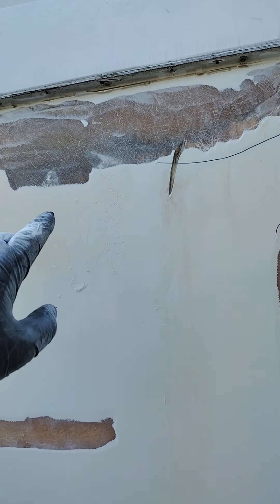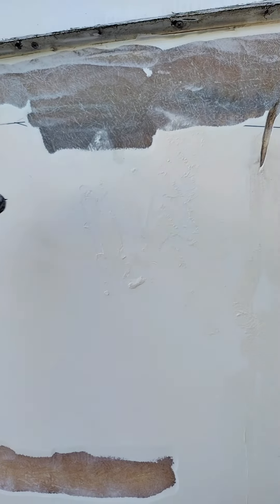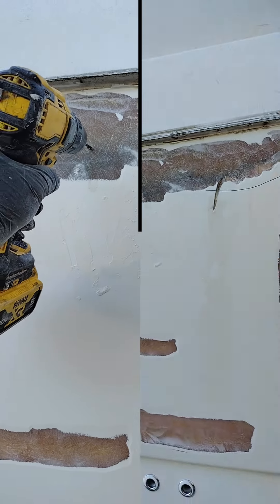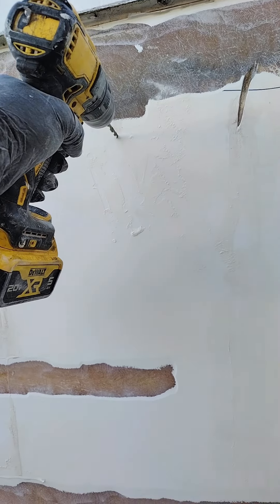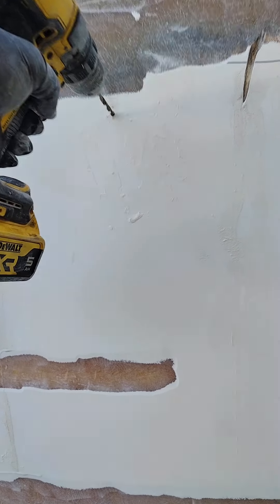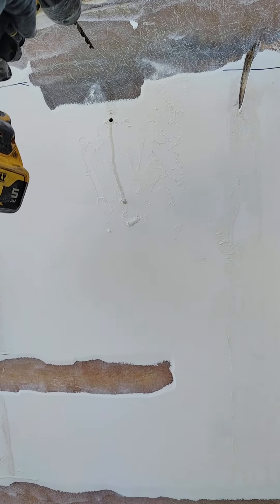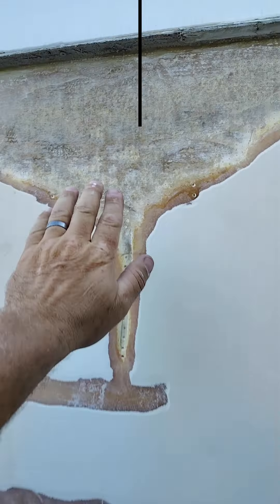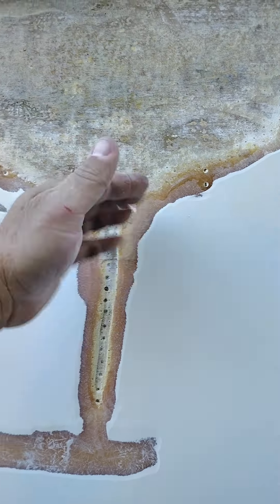Hurricane damage Silverton 322 quick fiberglass demo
Short video of me starting some of the fiberglass repair on my 322 Silverton.